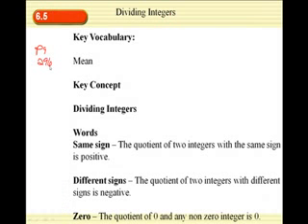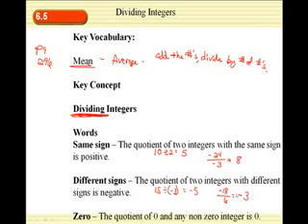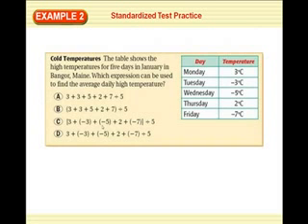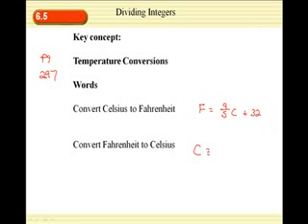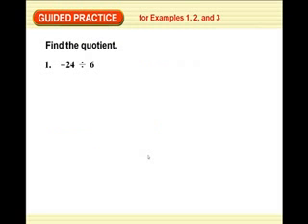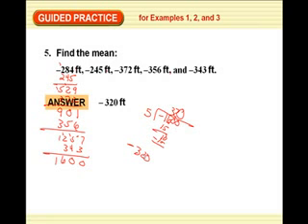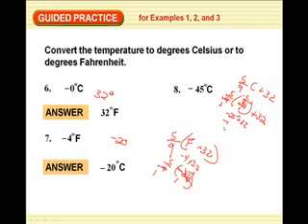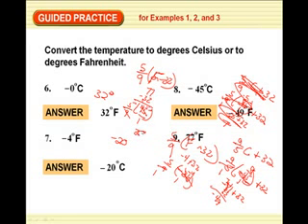HMS7Math6.5podcast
7 Math 6.5 podcast